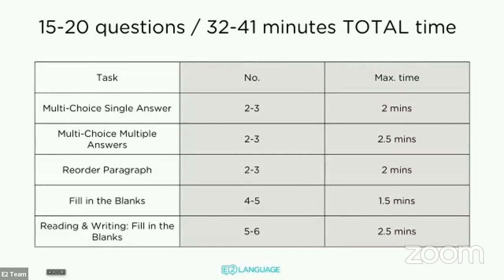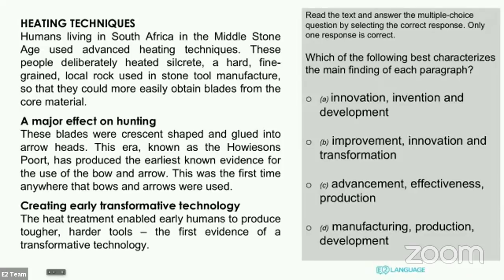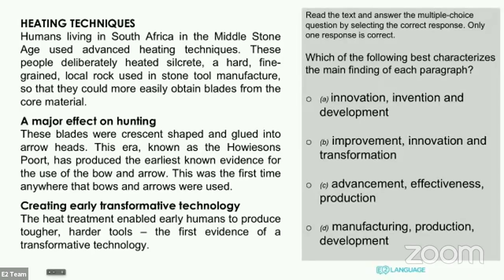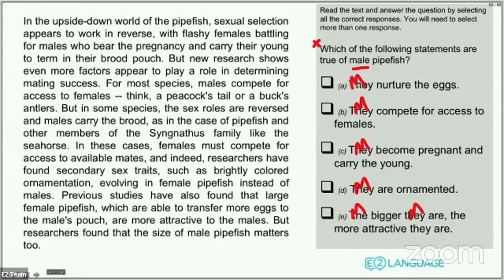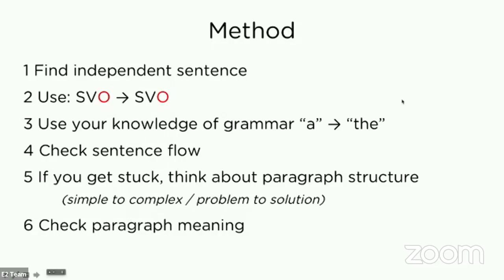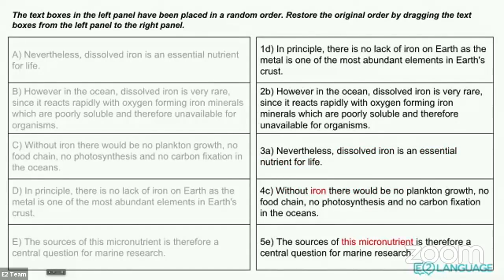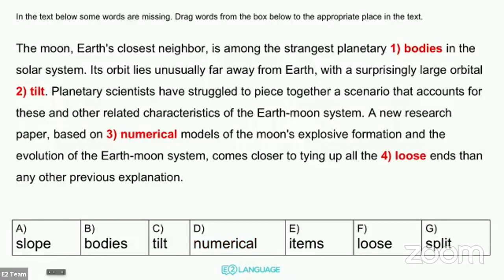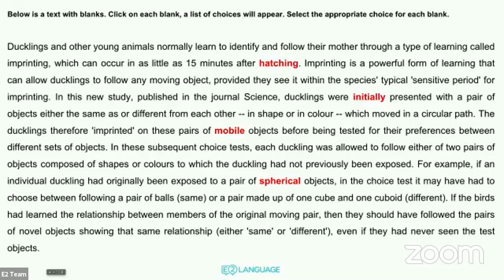PTE Reading Live Mock Test with Methods!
Jay will take you through every question type in the PTE.